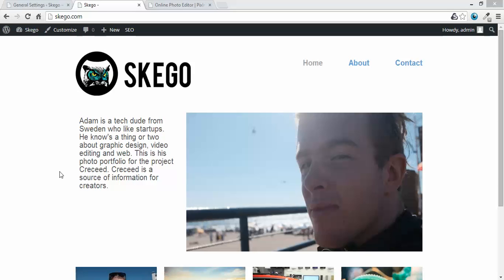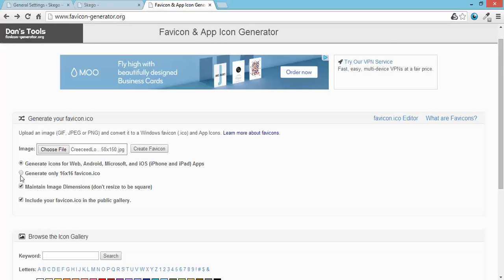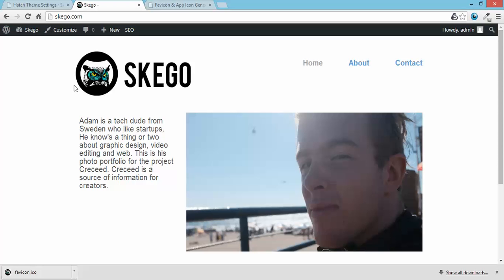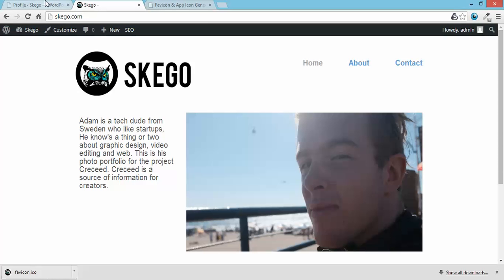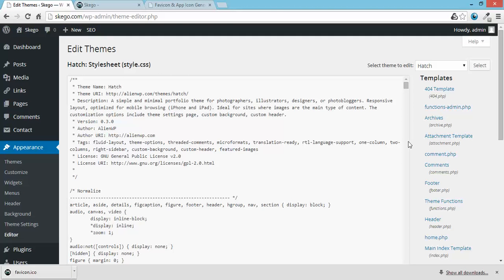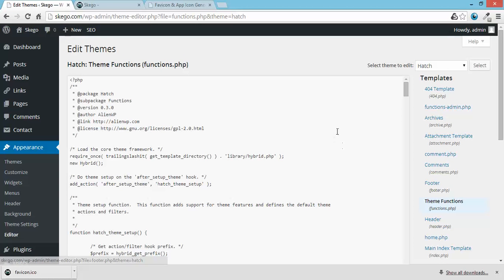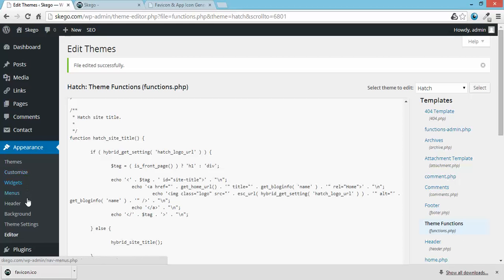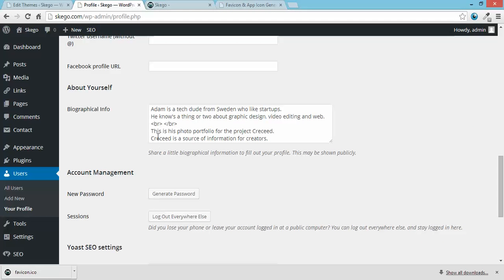Wordpress [From Zero to Hero] - 20 - Polishing and bonuses, p2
Wordpress tips